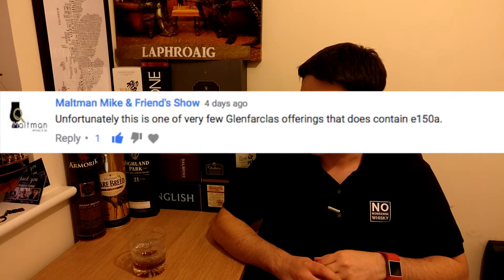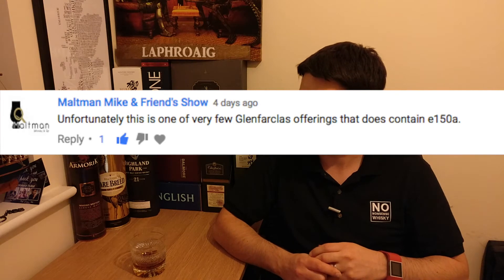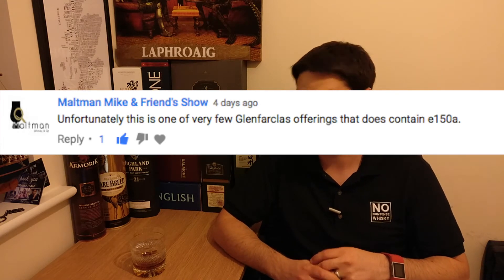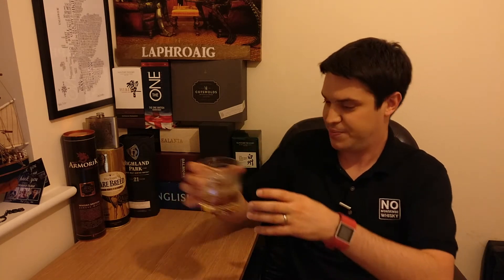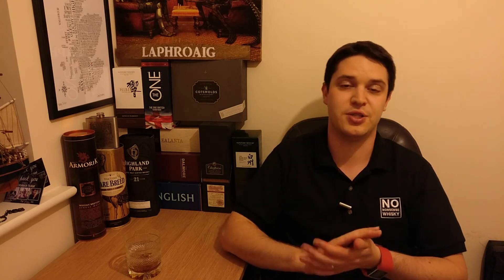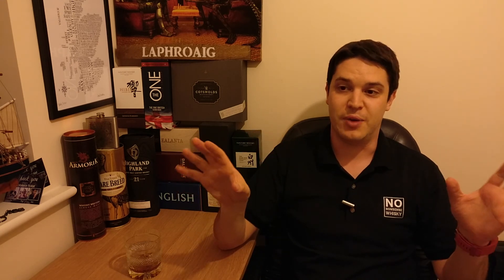Glendronach Single Cask Batch 14 1996 Cask #1485 - No Nonsense Whisky Reviews #35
Glendronach is another one of those distilleries that most people have heard of, even if they haven't tried a dram from there yet. That was certainly the case with me, until Maltman Mike sent me a sample.
The Glendronach Single Cask series, now in Batch 14, sees the release of a range of limited bottlings from various years of distillation. In 2016, there was everything from a 12 year old to a 30 year old.
The Glendronach Single Cask Batch 14 1996 is a stunning 20 year old aged in a Pedro Ximenez cask (Cask #1485 to be precise) so it gives off a luxurious, fruity quality that is difficult to match.